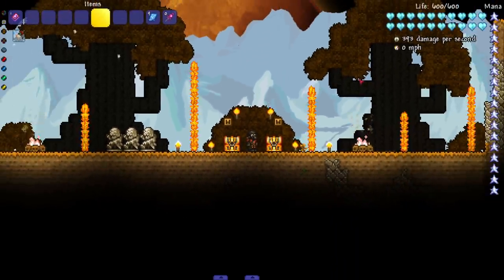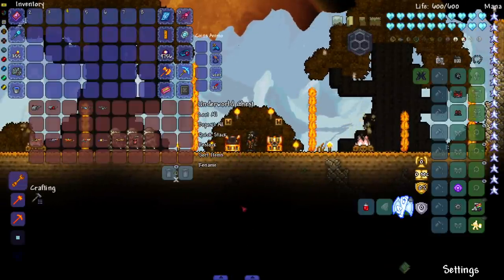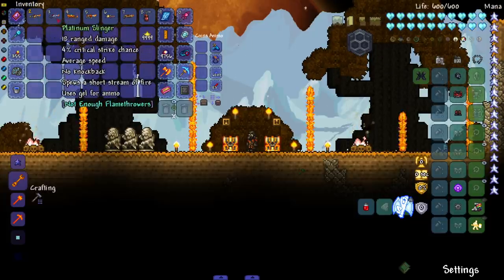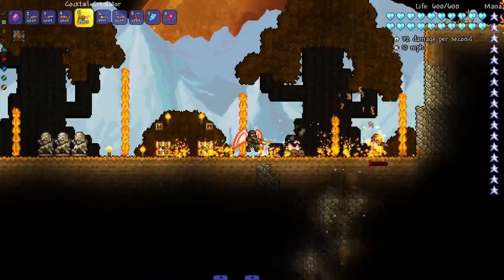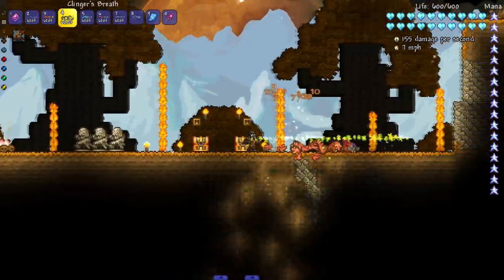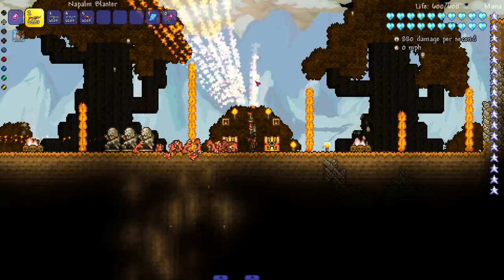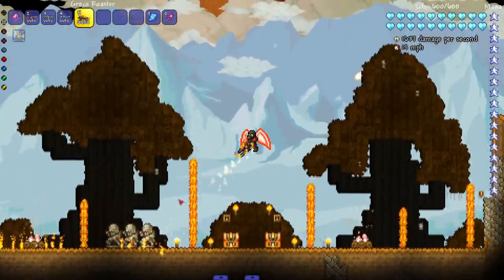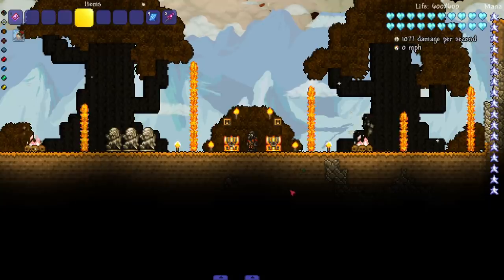this is what TERRARIA FLAMETHROWERS should have been...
Flamethrowers in Terraria have always been cool, but what if there were MORE of them?!?

Check out the Not Enough Flamethrowers mod on the Tmodloader Mod Browser!
Shout out to Pootis for the beautiful thumbnail!

Time Stamps:
0:00 Intro
1:47 Misc Weapons
3:31 Pre-Hardmode Flamethrowers
6:57 Hardmode Flamethrowers
13:12 Vanities from the Mod
13:43 Outro